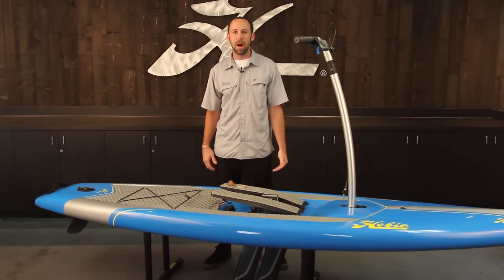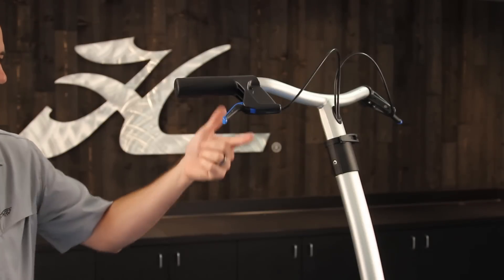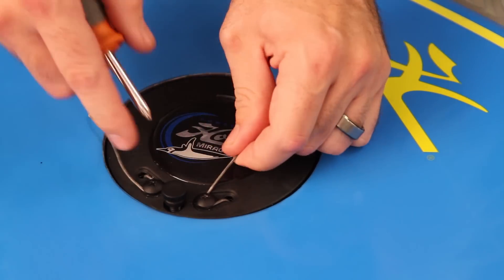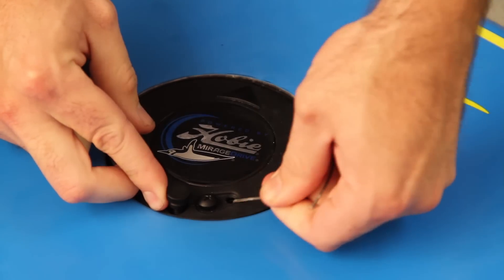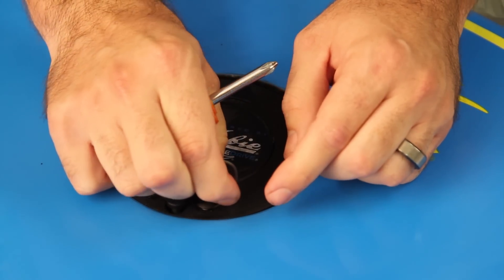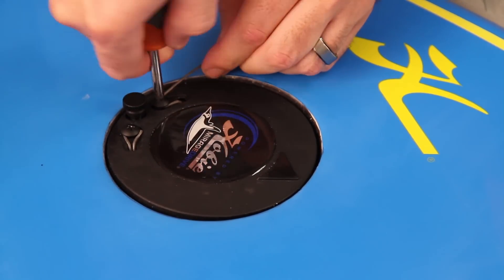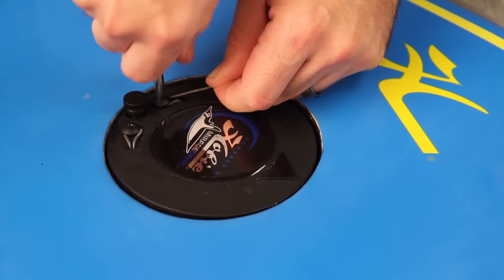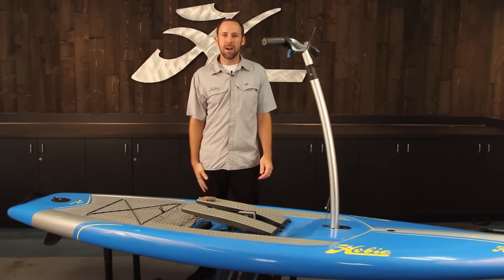Hobie Eclipse Rudder Line Adjustments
How to adjust the rudder on your Mirage Eclipse 10.5 and 12 with a screw driver and a friend.